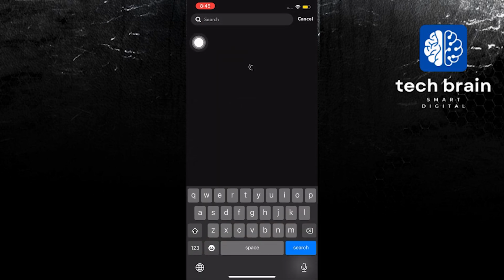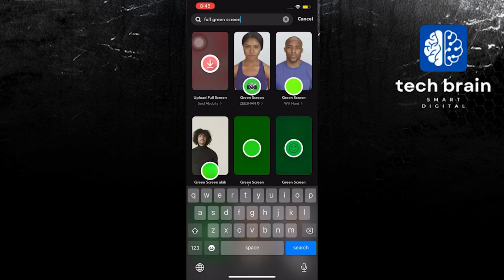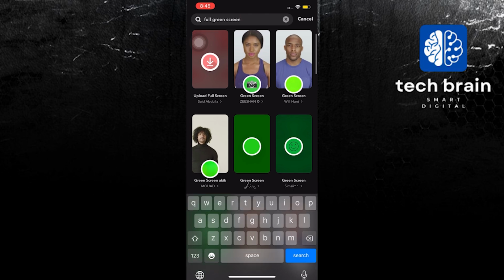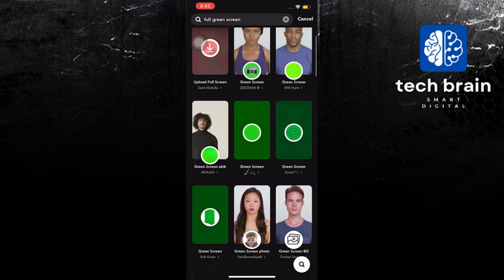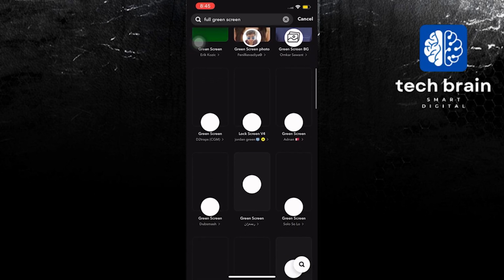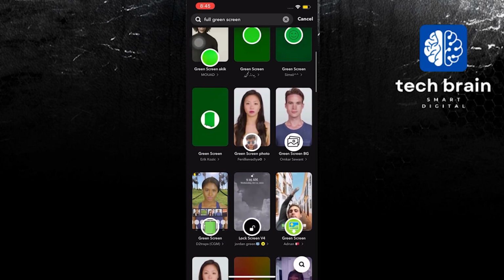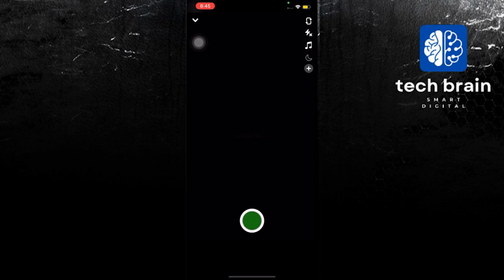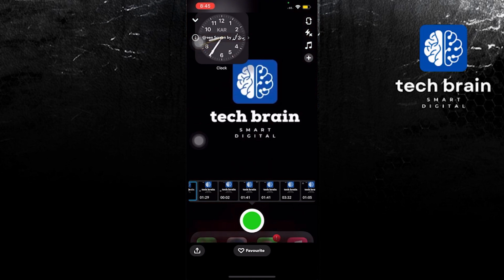How To Send A Photovideo From Camera Roll As a Snap On Snapchat (Easy)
In this video, you will learn How To Send A Photovideo From Camera Roll As a Snap On Snapchat just by following this easy step-by-step tutorial!